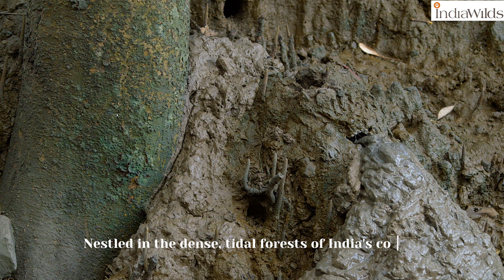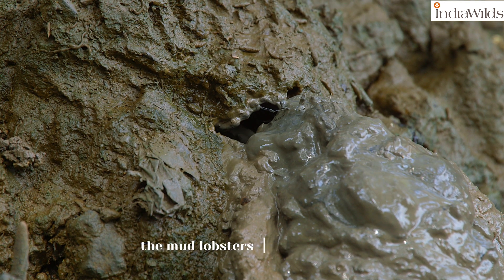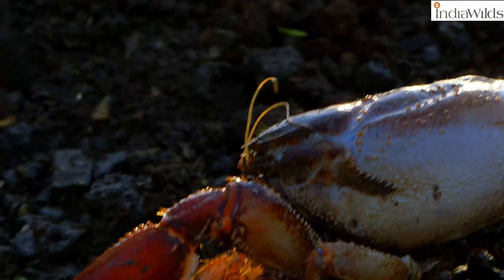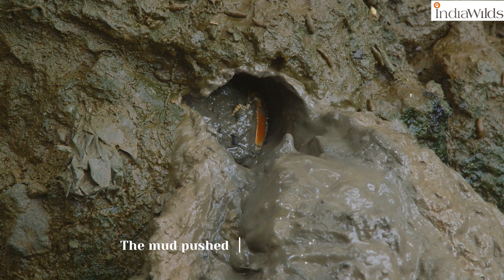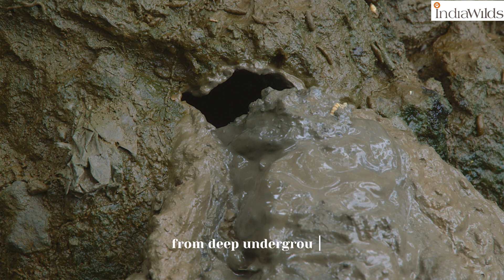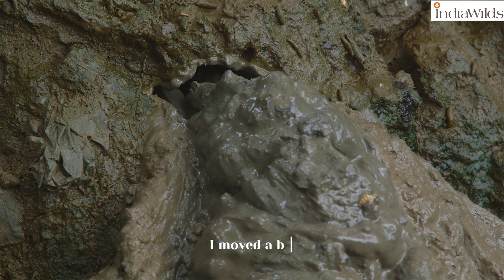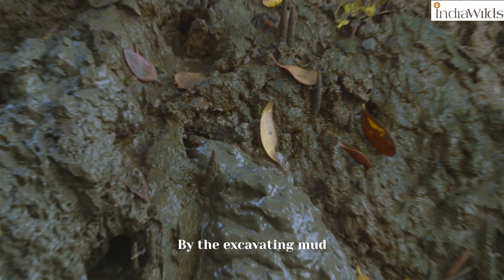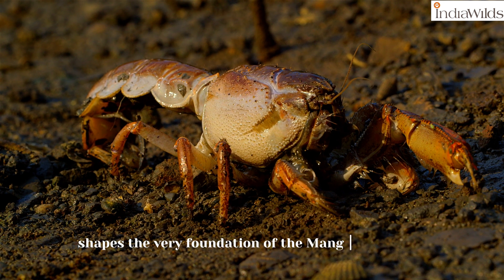Mud lobster | Hidden architect of mangrove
Inviting you to join IndiaWilds youtube channel as a member. Please click this link & support:

Mudlobsters are very secretive creatures. They generally like to avoid disturbance. In places where there is human activity, they are found to be digging mostly in the night-time. When alarmed the mud lobster immediately closes the opening with a ball of mud. Unlike true lobsters, the mud lobsters are crustaceans and are burrowing creatures. They more closely resemble terrestrial termites. And mud lobsters share the same industrious nature as termites.
Shot, Edited & Narrated by: Sabyasachi Patra